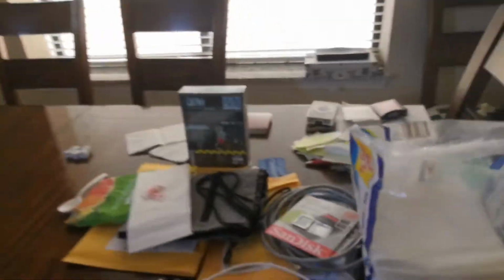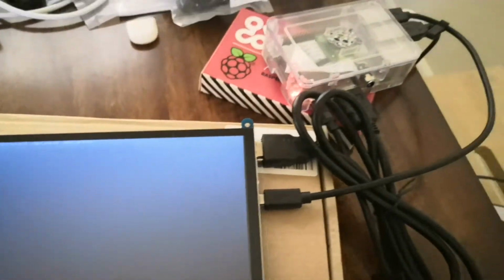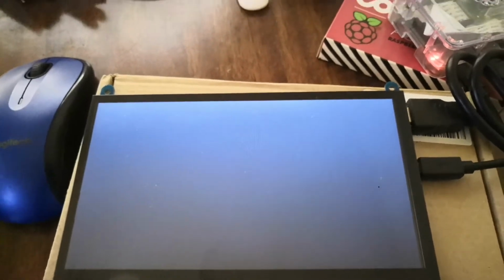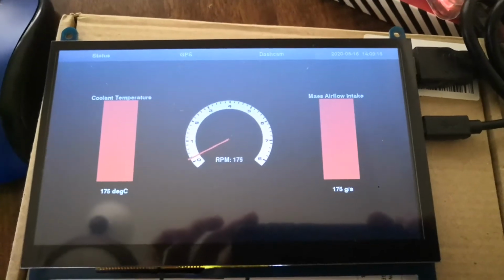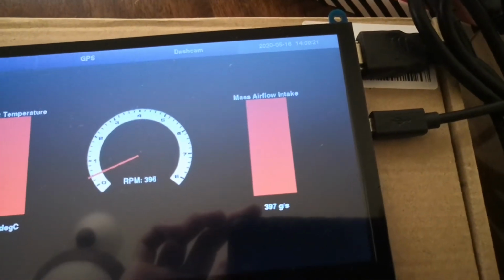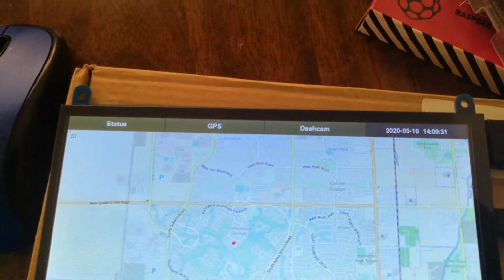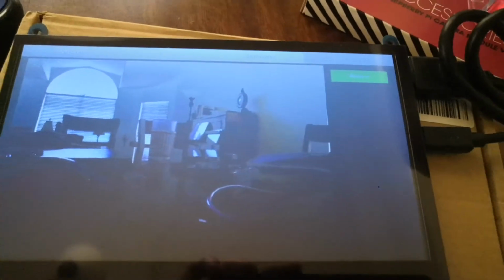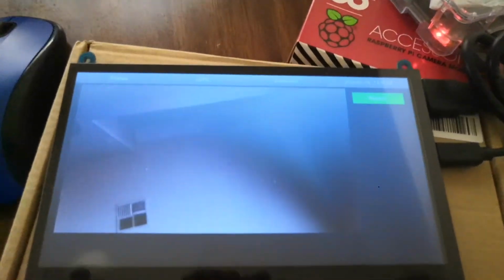Pi CarDash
For this project, we created a head unit for vehicles that can display information that is not available on the standard gauges, can display and record dashcam footage, and can display a primitive navigation system. Automotive diagnostics are very important for keeping cars running properly. All cars sold in the USA after 1996 have an OBDII (On-Board Diagnostics II) port which can be used to access information about the vehicle, including live data and check-engine codes. With most older cars lacking key information or functionality we decided to provide our own system.